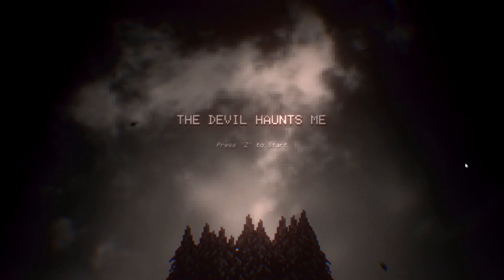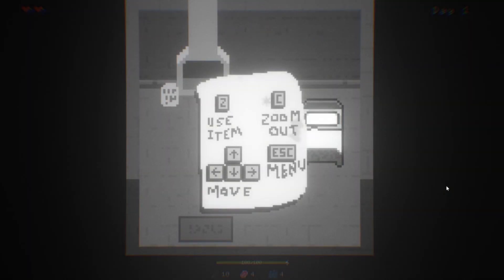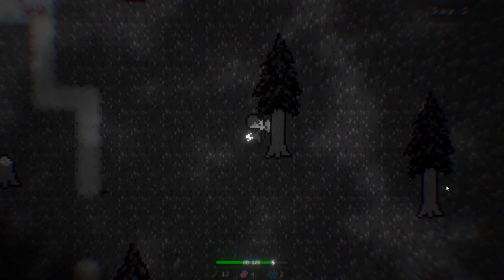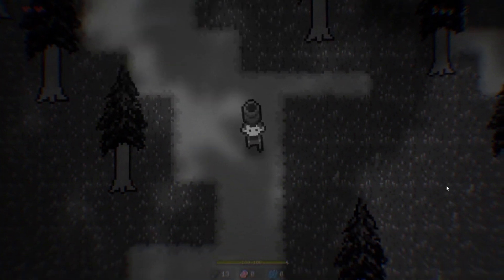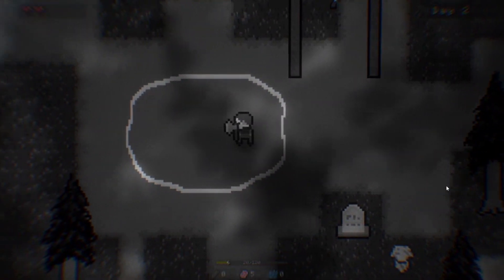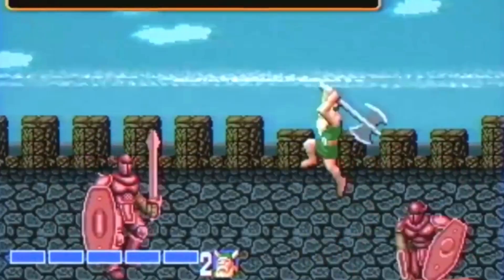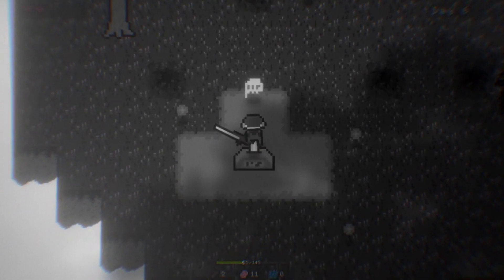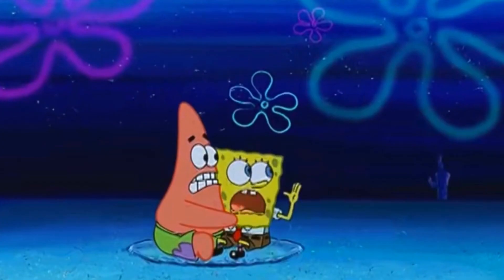Night In The Demon Woods - The Devil Haunts Me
One of the better game jam games I've played in a while. Permadeath sux though.